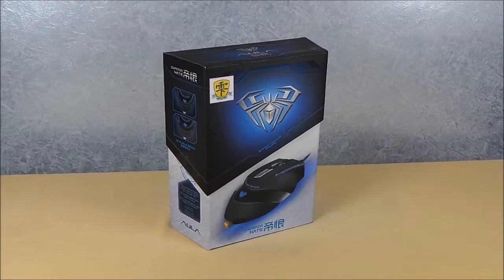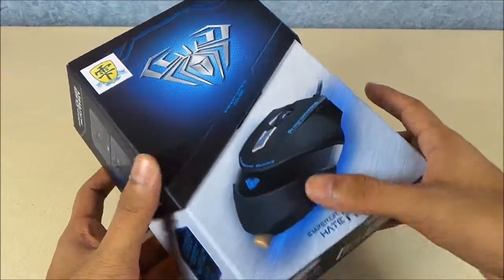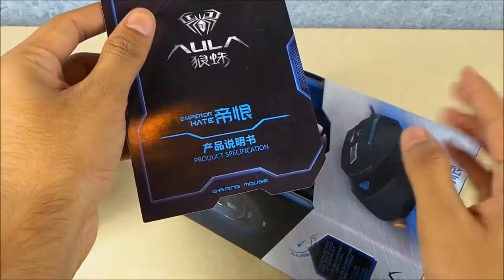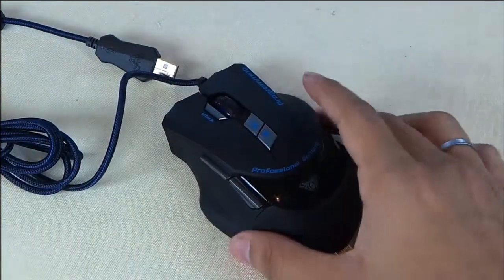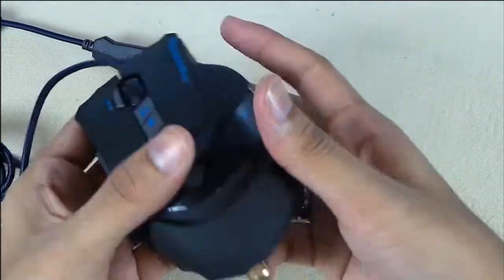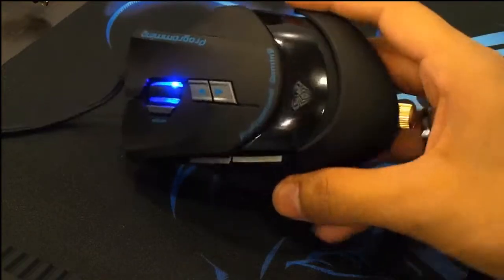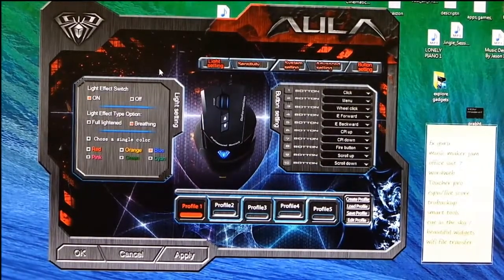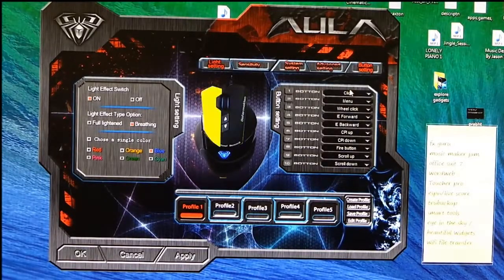AULA EMPEROR HATE Gaming Mouse - Unboxing _ Hands On